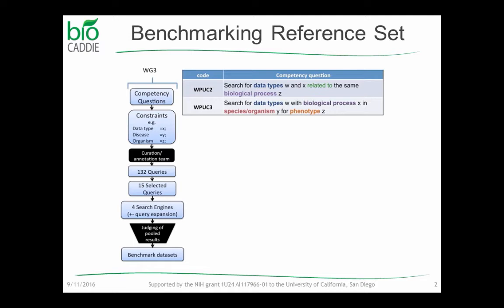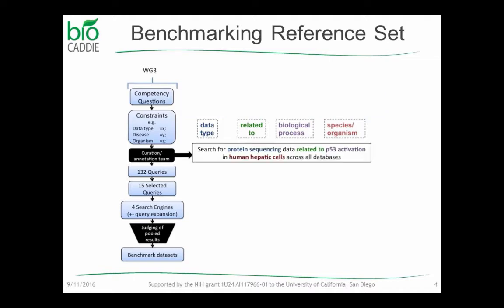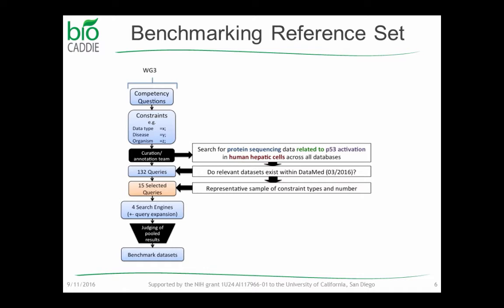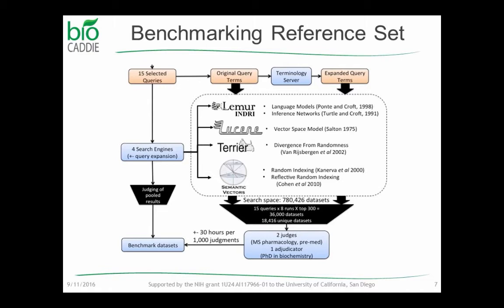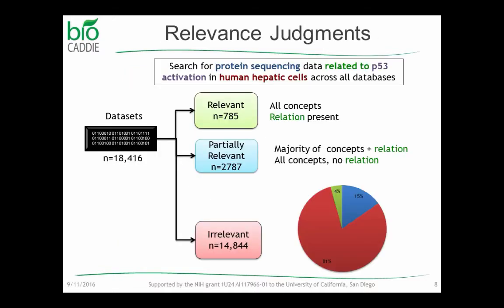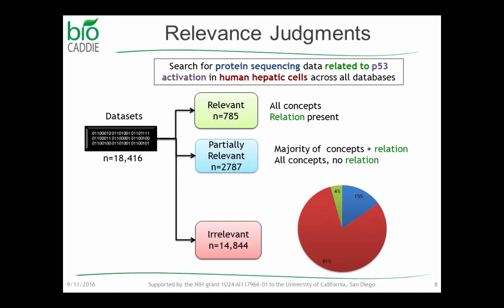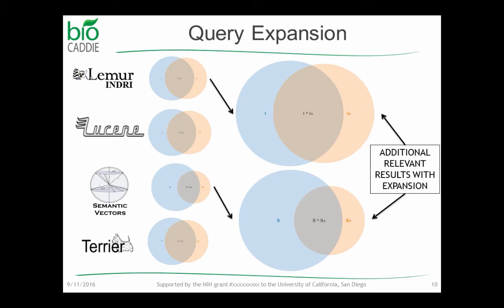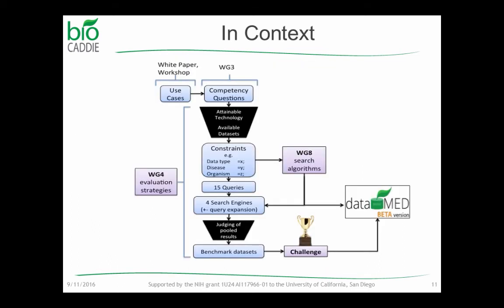System Evaluation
Presenter: Trevor Cohen, UT Health
Location: Denver, CO
Date: September 11-2016